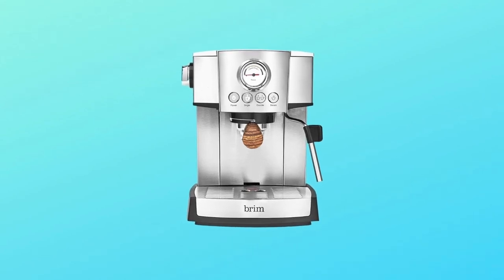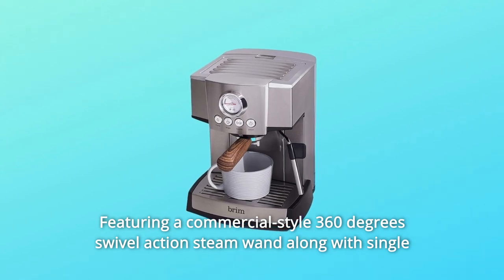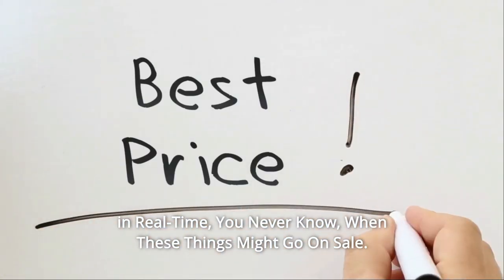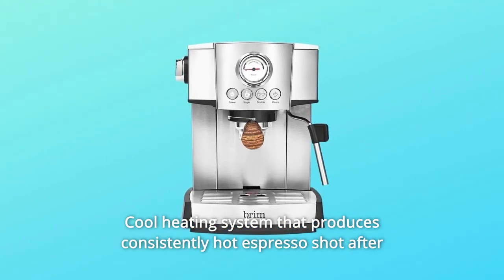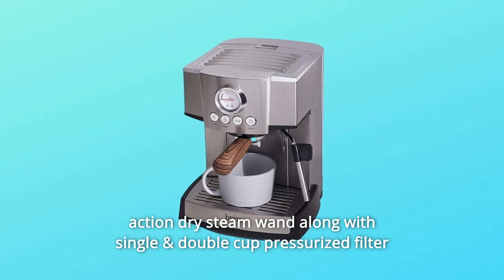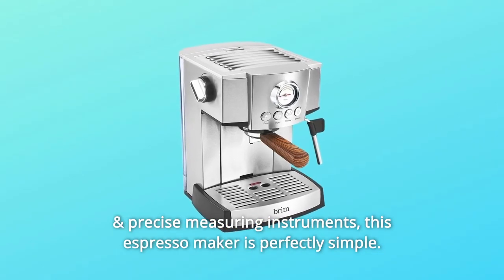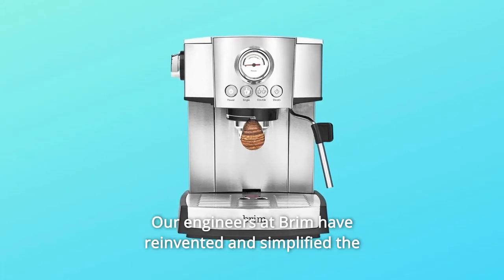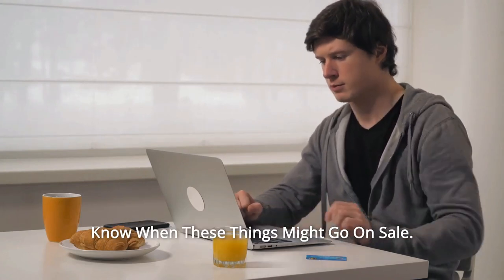Brim 15 Bar Espresso Machine Review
Check Amazon's latest price (These things might go on Sale)

Take command of your brew. This Brim 15 Bar Espresso Maker, equipped with a high-pressure Italian pump and a strong Thermo coil heating technology, allows you to control the whole espresso-making process, from dosing to drinking. This dynamic machine offers great espresso and café grade microfoam without compromise, thanks to a commercial-style 360-degree swivel action steam wand, single and double cup pressured filter baskets, a stainless steel frothing pitcher, and a 2 in 1 tamper scoop.

Number 1: Espresso machine: The 15 Bar Espresso Maker, which is equipped with a high-pressure Italian pump and a strong Thermal Cool heating technology that delivers consistently hot espresso shot after shot, allows you to control the whole espresso-making process, from dosing to drinking.

Number 2: advanced design, which includes a commercial-style 360-degree swivel action dry steam wand, single and double cup pressured filter baskets, a stainless steel frothing pitcher, and a 2 in 1 tamper scoop.

Number 3: Perfection Made Simple: With a smart design, high-quality glass containers, and exact measurement tools, this espresso machine is a breeze to use. The drip tray, steam wand tip, and water tank are all easily detachable for cleaning.

Number 4: Art of Coffee: perfecting the grind. Precision measurement. Getting to know the brewing process. Brim's engineers have reimagined and streamlined the tools of artisan coffee manufacturing.

Searches related to Brim 15 Bar Espresso Machine Review